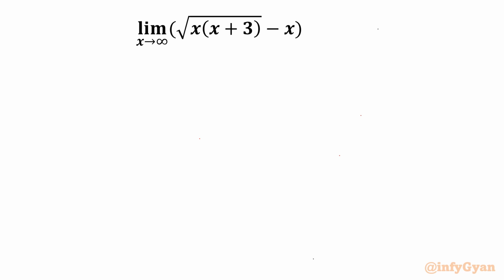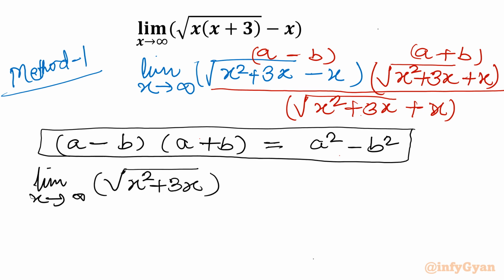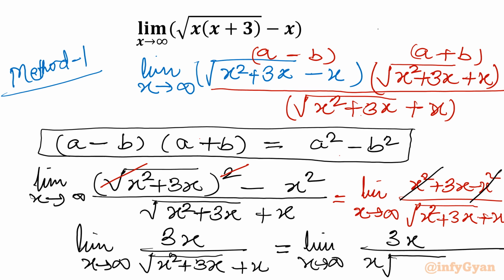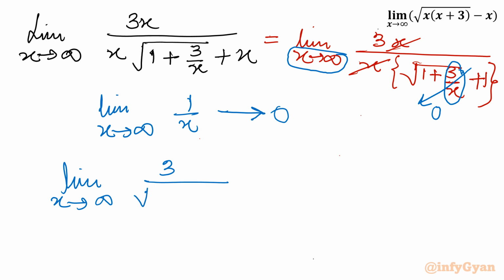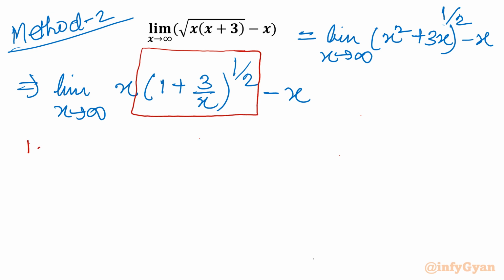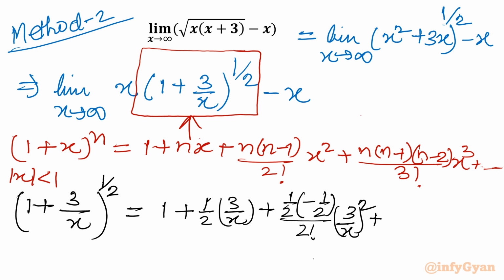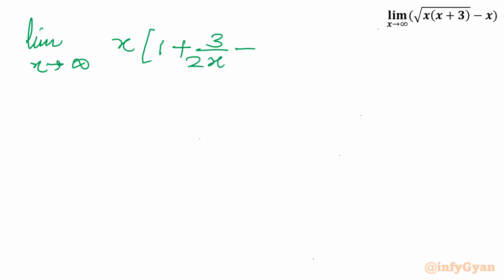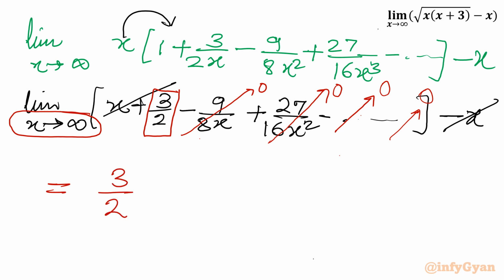How to Evaluate Limits as x Goes to Infinity?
In this comprehensive guide, we delve into the fascinating realm of evaluating limits as x approaches infinity. Whether you're a calculus student seeking clarity or a math enthusiast hungry for knowledge, this video provides step-by-step techniques and practical tips to navigate the infinite. Join us as we unravel the mysteries of limits at infinity and empower you to tackle even the most complex problems with confidence!

Topics covered:
Calculus
Limits
Rationalization
Convergence
Limits and Continuity
Math Tutorial
Math Olympiad Preparation
Radicals
Binomial expansion
Evaluating Limits on Radical functions
Mathematics
Math Tricks

Timestamps:
0:00  Introduction
0:20  Method-1 (Rationalization)
1:21  Algebraic identities
3:57  Evaluating limits
5:30  Method-2 (Binomial Expansion)
6:21  Binomial expansion
10:45  Limit Evaluation

We'd love to hear from you! Did you manage to evaluate limits? What other math problems would you like us to cover?